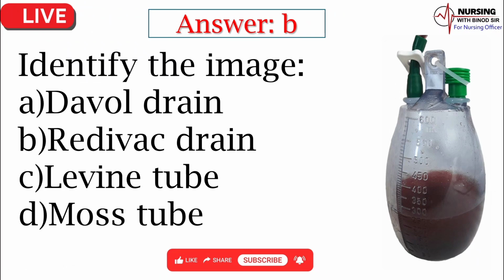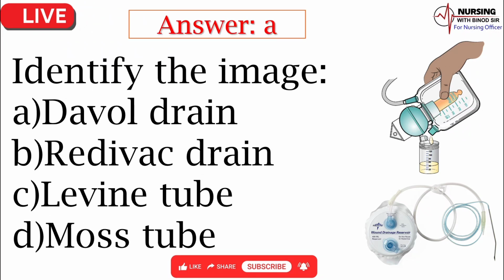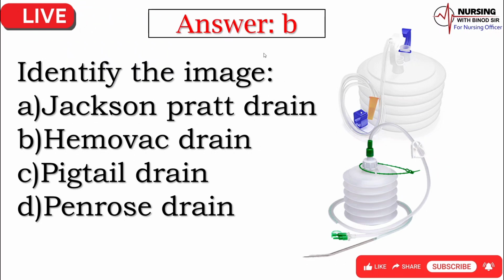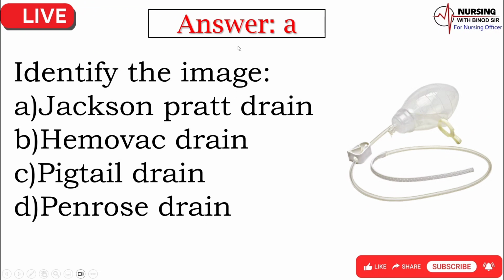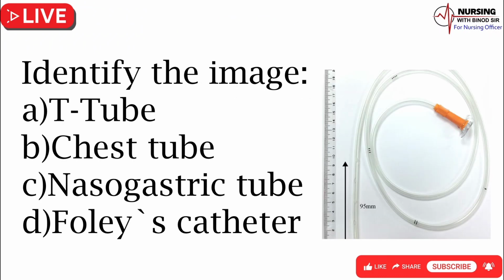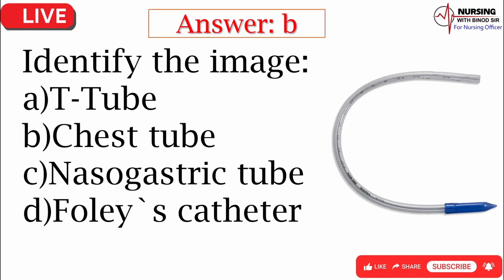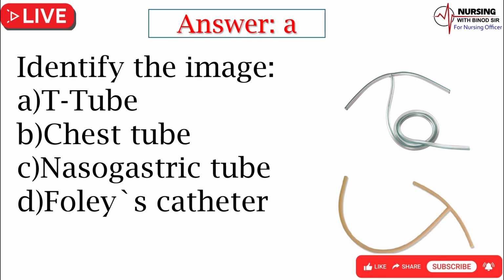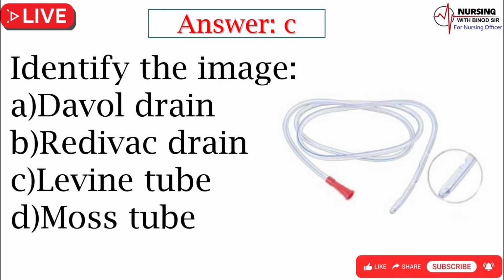Surgical Drains II MCQ with Explanation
ossscnursingofficerlatest ossscnursingofficerlatestnews A surgical drain is a medical device used to remove fluid, blood, or pus from a surgical site or wound. It is often placed by surgeons to prevent fluid buildup, reduce the risk of infection, and promote proper healing. Drains are typically used after surgeries where significant fluid accumulation is anticipated, such as abdominal, thoracic, or orthopedic procedures.

Types of Surgical Drains

1. Closed Drains

Examples: Jackson-Pratt (JP) drain, Hemovac.

These use a vacuum system to collect fluid into a container or bulb.

Advantages: Reduced risk of infection since the system is closed.

2. Open Drains

Example: Penrose drain.

These allow fluid to drain into a dressing or external pouch.

Disadvantages: Higher risk of infection due to exposure.

3. Active Drains

Use suction to actively remove fluid.

Examples: JP and Hemovac drains.

4. Passive Drains

Rely on gravity or capillary action for drainage.

Example: Penrose drain.

Indications for Use

After surgeries with significant fluid or blood production (e.g., mastectomy, abdominal surgeries).

To treat abscesses, infections, or hematomas.

In cases where lymphatic fluid leakage is expected.

Care and Management

Monitoring: Regularly check the drain for proper function, output volume, and color.

Emptying and Recording: Drain reservoirs need to be emptied and the output documented.

Dressing Changes: Keep the insertion site clean and dry to prevent infection.

Removal: Drains are usually removed once fluid output decreases to a minimal level, often a few days to weeks post-surgery.

Complications

Infection: At the insertion site or within the surgical area.

Blockage: From blood clots or tissue debris.

Skin Irritation: Around the insertion site.

Premature Dislodgement: If not secured properly.